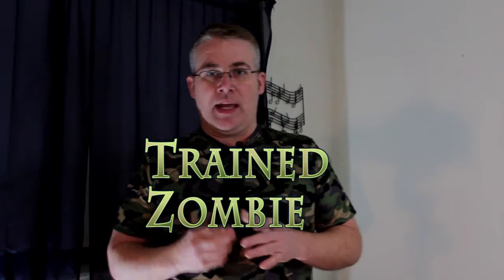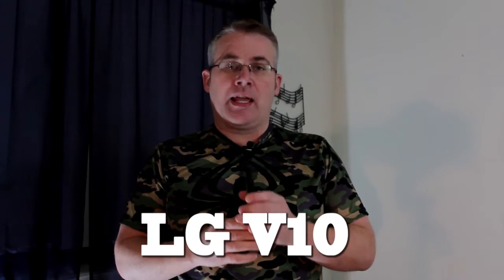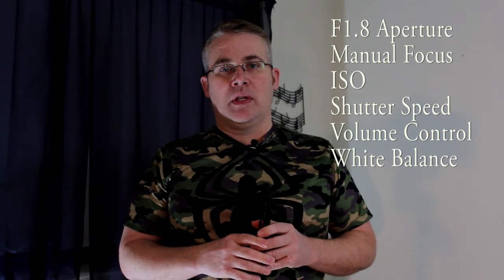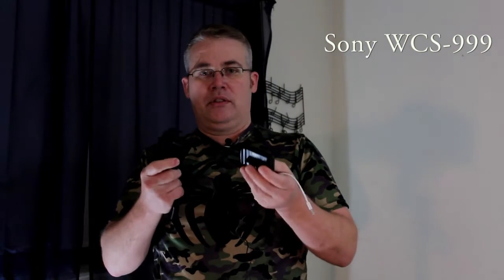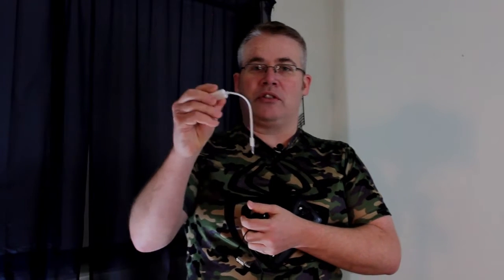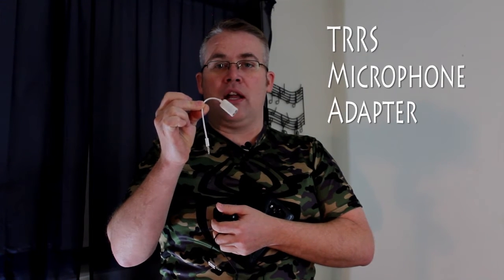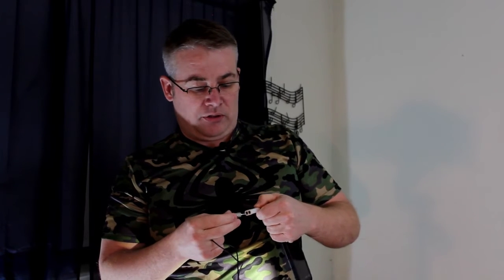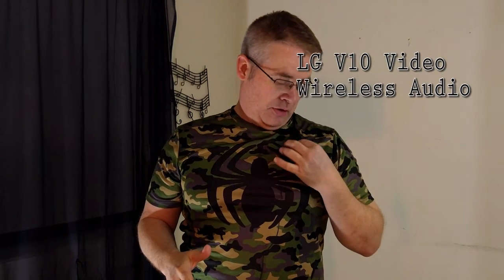LG V10 Wireless Microphone Problem FIXED with an easy Modification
I wanted to record audio with a wireless microphone into my New LG V10.
 I had seen advertisements showing the smartphone recording the audio of a Bluetooth Microphone onto the video. I havent been able to make this work. This video shows an alternative. Its not a great hack, or work around, but it does work. The first half of the video was recorded with my Canon T3i DSLR running Magic Lantern software and an Audio Technica Lav Mic ATR 3350. The second half is the LGV10 recording in 4k downsized to 720 with a Sony WCS-999 wireless mic and the stock  Lavaliere microphone that came with it. This fix works with iphone 6plus and iphone 6s as well as Samsung Galaxy 6 and 6 edge
It should work with almost every cell phone out there. I havent found an Android or IOS smartphone that it doesnt work with yet.